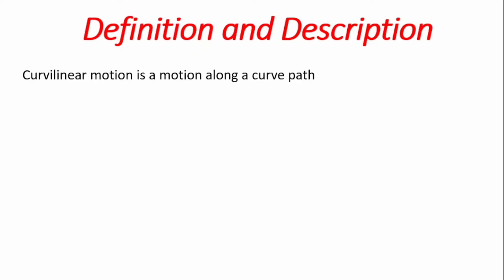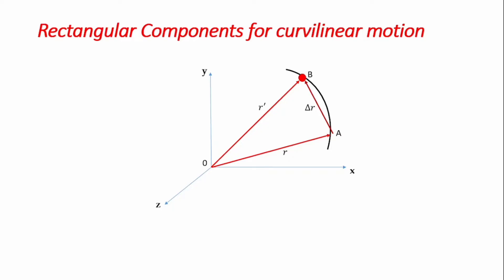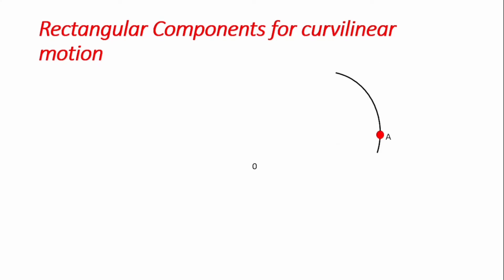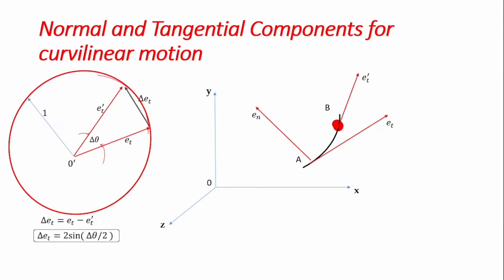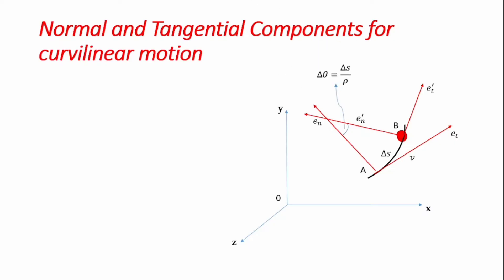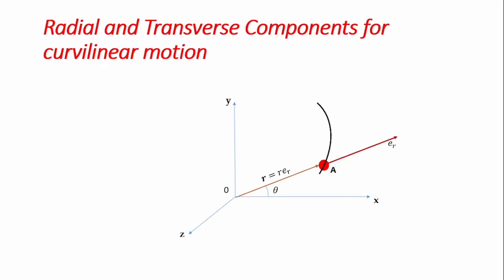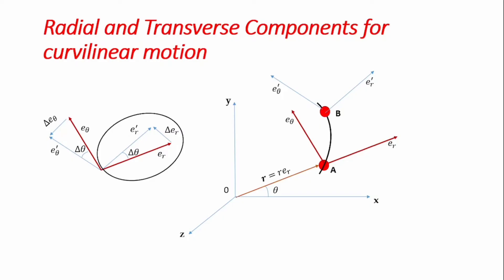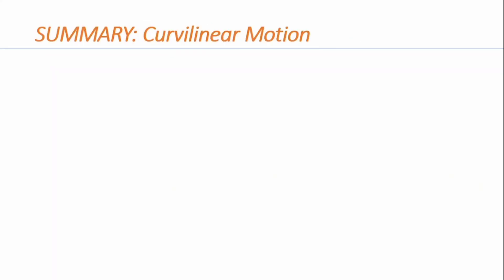Introduction to and Coordinate Systems for Kinematics of Curvilinear Motion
This video describes curvilinear motion with some examples, namely, projectile and circular motion, and then presents the equations for analysing motion of a particle moving in a curved path.

The rectangular coordinates equation was then derived, followed by the equations for calculating normal and tangential components of acceleration and finally, the equations for radial and transverse components were then derived.